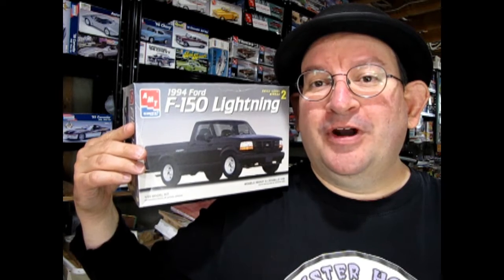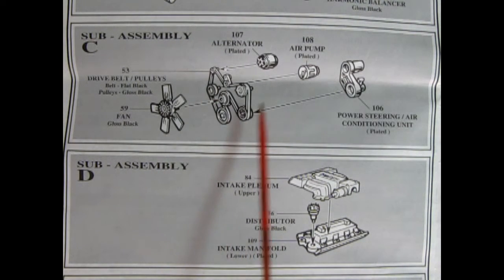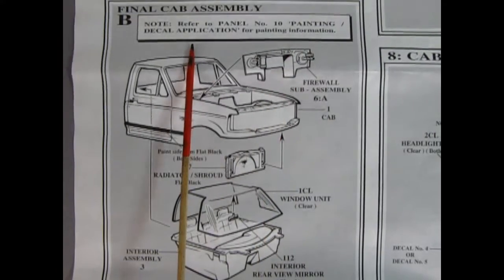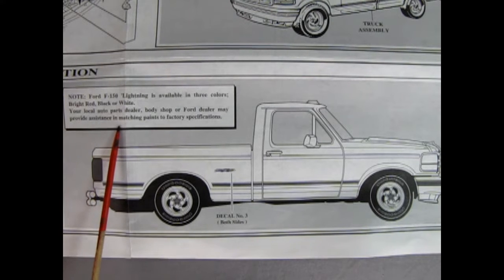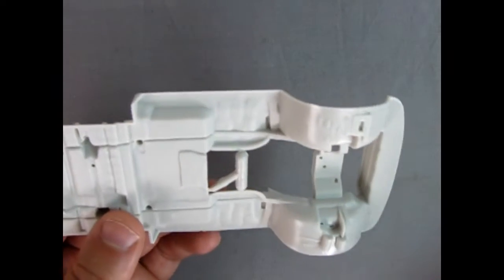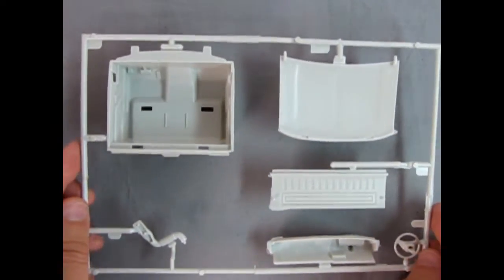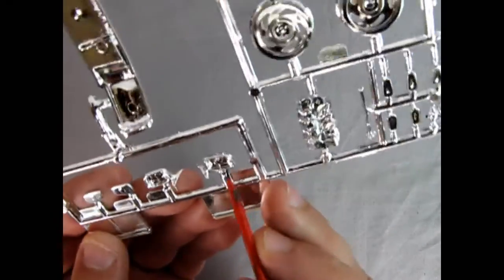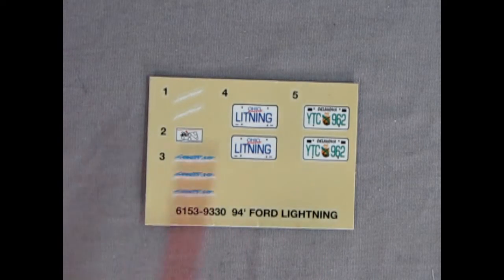What's in the Box? - The 1994 Ford F-150 Lightning by AMT/ERTL - A Model Kit Unboxing Video